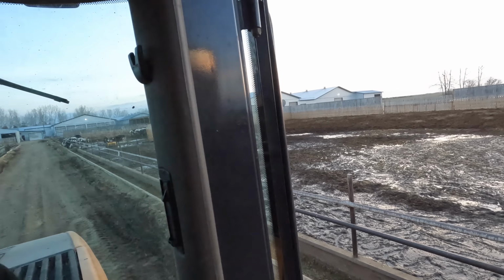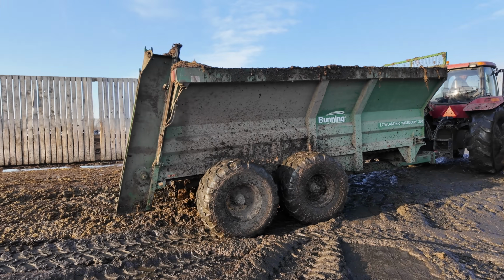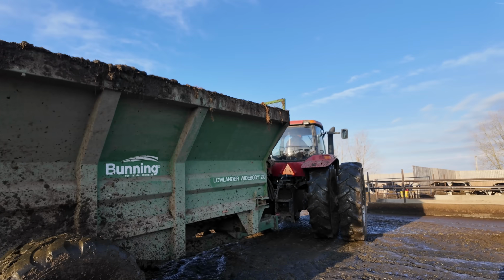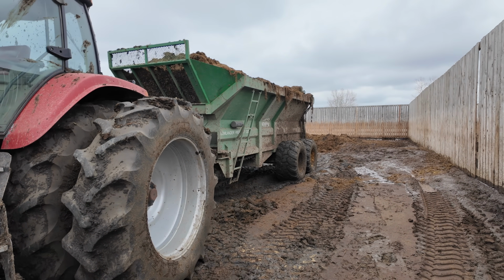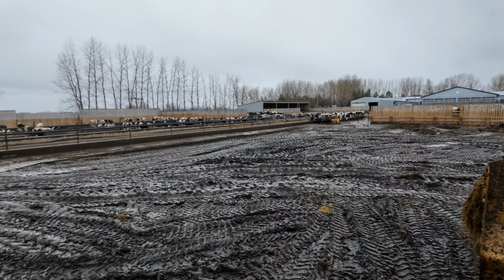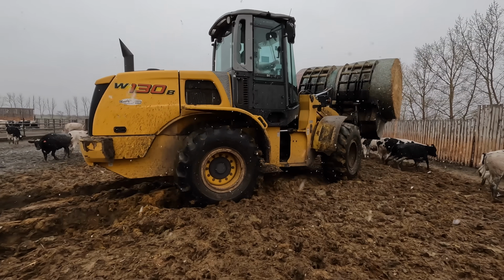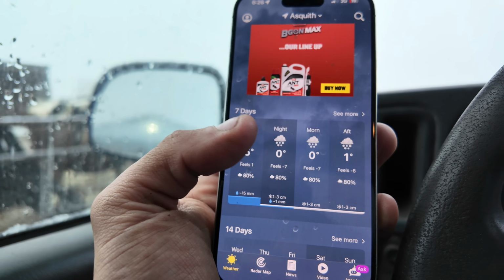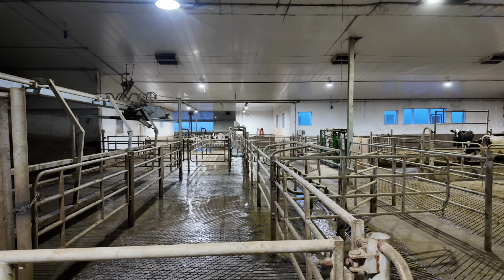New Tire Is Gonna Be Expensive...